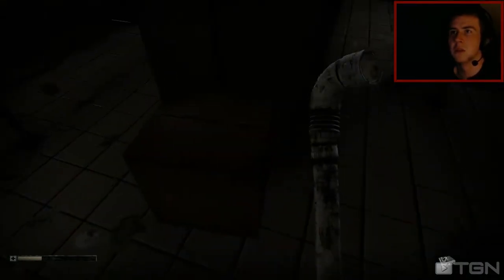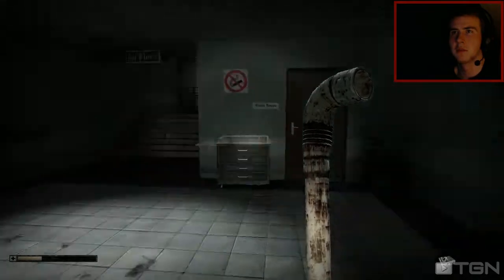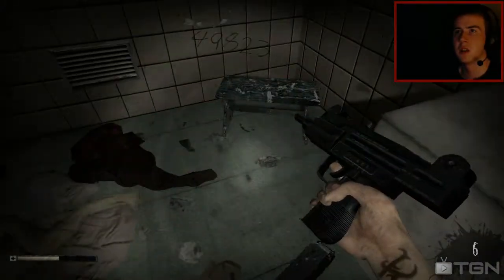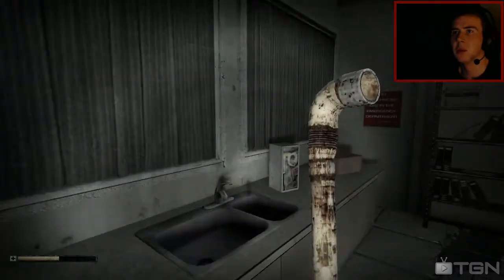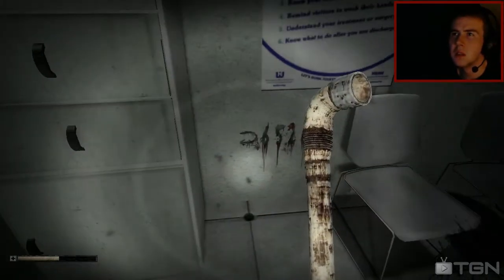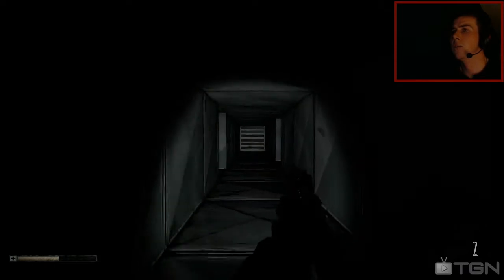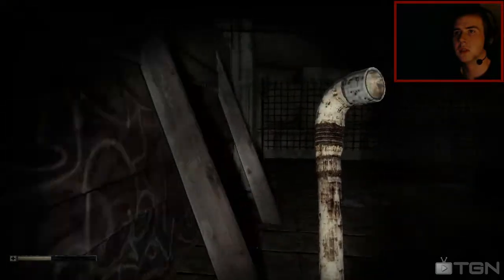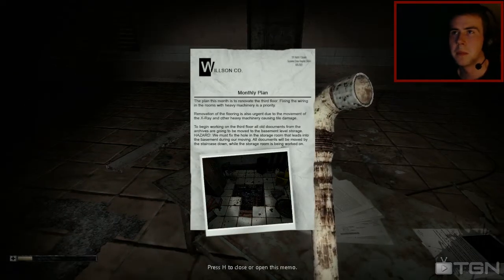Grey - Final - I'M IN THE GAME!!! w/ Facecam!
Click "Like" and "Add to ▼ Favorites" if you like this! Helps us make more videos. Thumbs up if you did!

=-=-=-=-= Director =-=-=-=-=